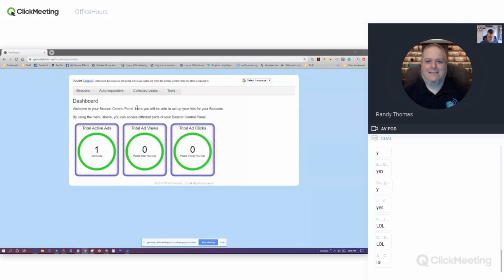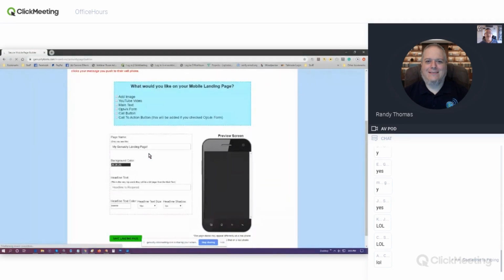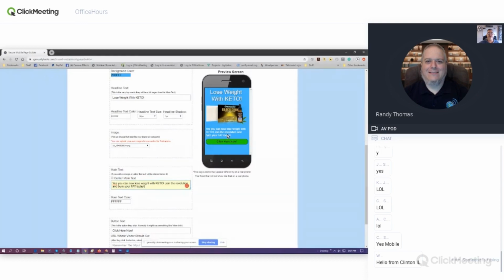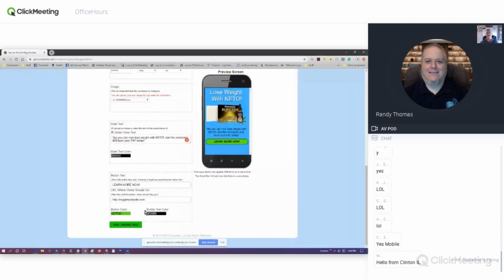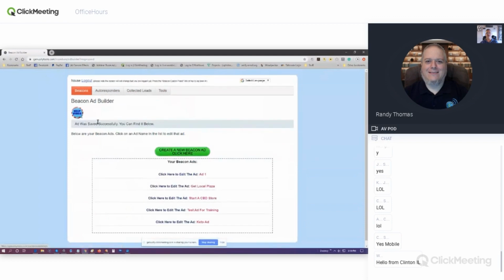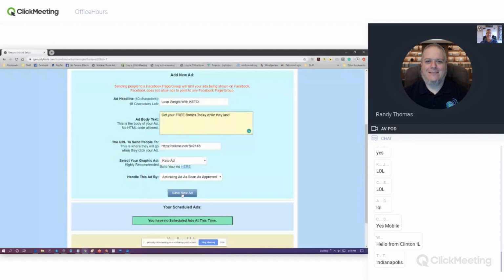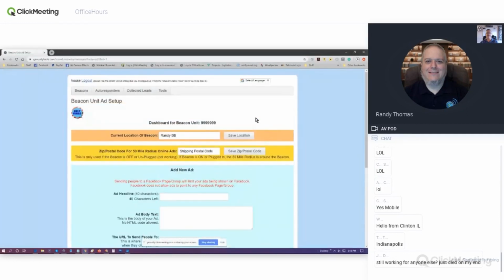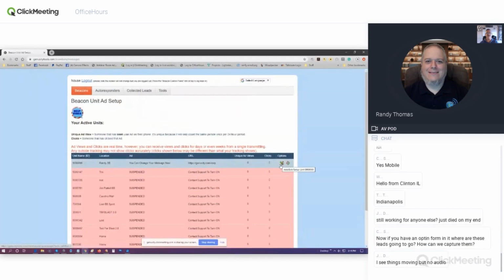11-12-19 Office Hours Training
11-12-19 Office Hours Training